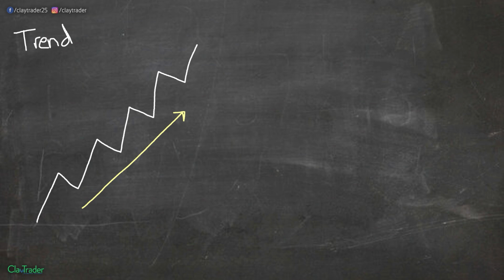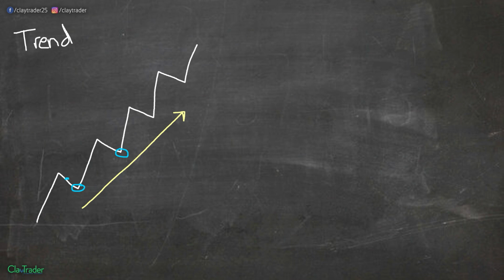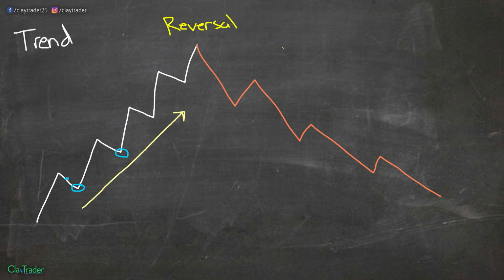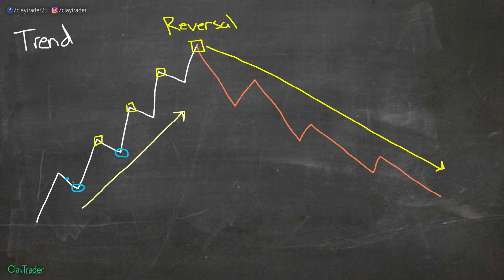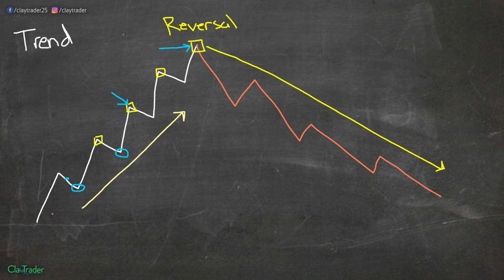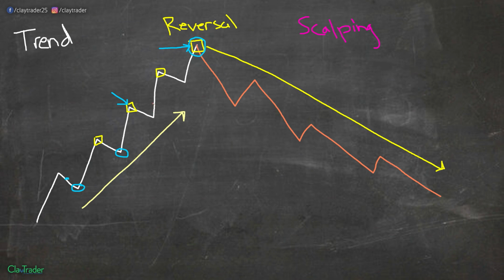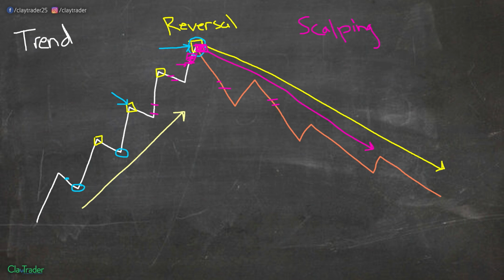3 Types of Day Trading Strategies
When you are just getting started as a day trader it is very common to have no idea what types of strategies exist. There is no shame in this. When you’re a beginner and don’t know what you don’t know, part of that is strategies to choose from. My goal in this video is to share with you three types of day trading strategies that can help get you pointed in the right direction. These strategies have several moving parts to them; however, you can’t learn more about the moving parts if you don’t first know about the strategy in general. The internet is filled with many great resources to learn from, but when you don’t even know what to learn, you are limited. Let me help get you started in the right direction so that you can dig deeper into whatever strategy you believe makes the most sense to you.